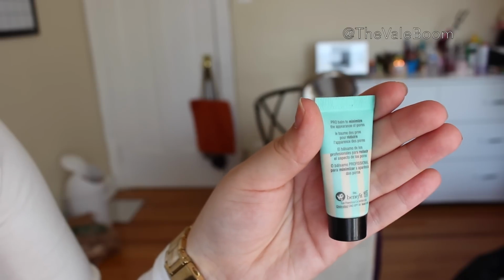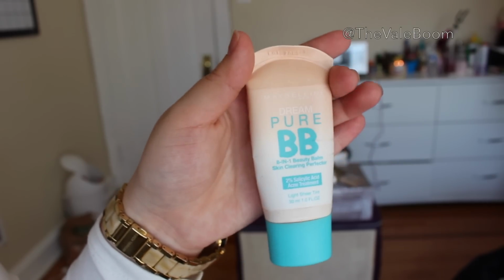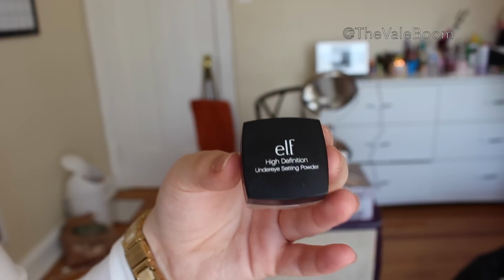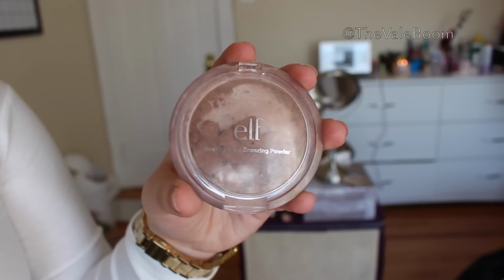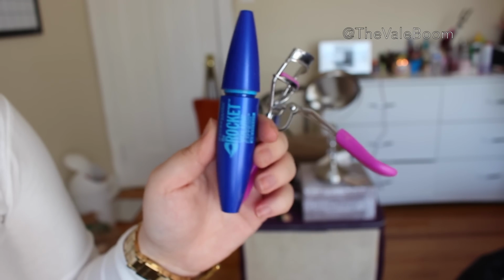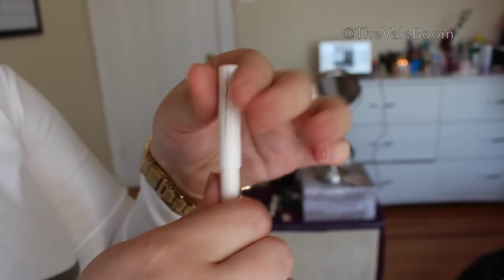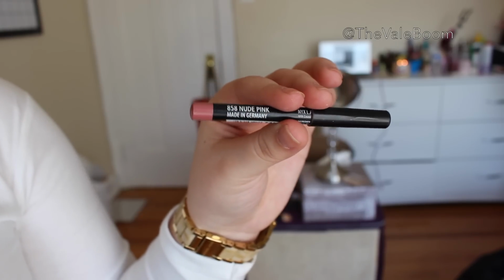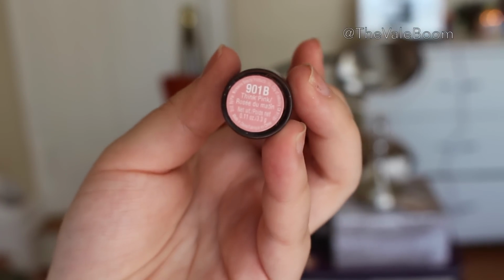Fresh Face Makeup Tutorial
Hey guys! Hope you guys like this Fresh Face look, its kind of my everyday look. Also, sorry for the bad audio quality i ordered a mic already but I wont get it till Tuesday.

Products Used: Benifits Porefessional Primer
Benifits That Gal Primer
Maybelline Pure BB cream
Cover Girl Ready Set Gorgeous Concealer
Elf High Definition Under eye Setting Powder
Rimmel London Natural Bronzer in Sun Dance
Physicians Formula Mineral Glow Pearls in Translucent Pearl
Rimmel Londen Waterproof  Eyeliner in Pure White
Elf Healthy Glow Bronzer Powder in Warm Tan